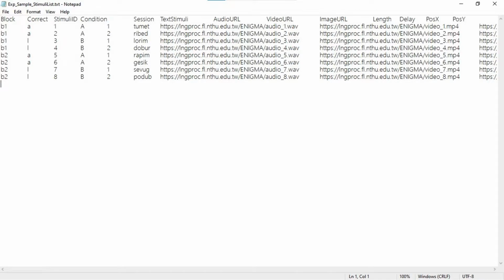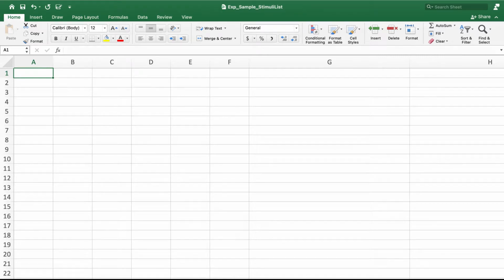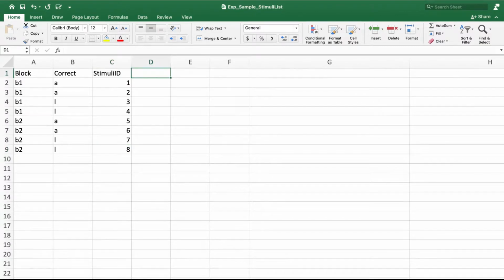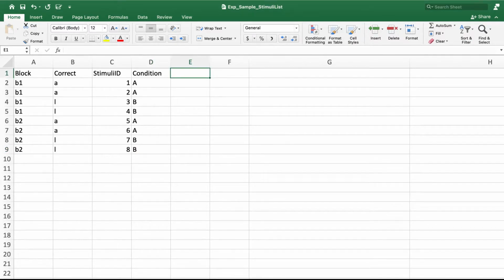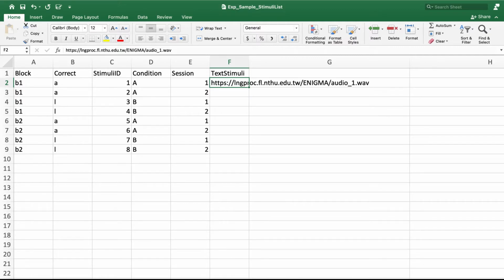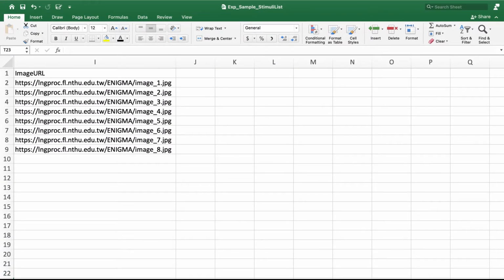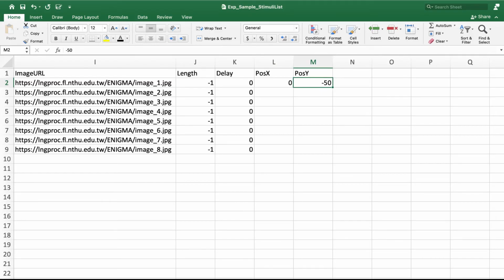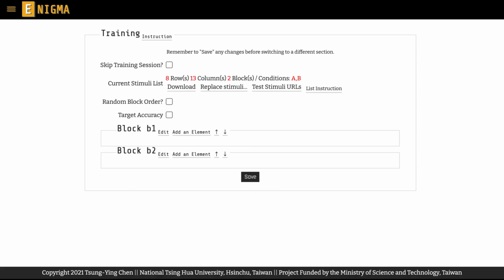ENIGMA: Stimuli lists creation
In this video, we will talk about how to create a stimuli list for your experiment as an experimenter on ENIGMA. You will learn about what information should be included in the list, and you will also be introduced to some special information you can include to make a more complicated experimental design.

ENIGMA is an online linguistic research tool developed under a research project funded by the Ministry of Science and Technology (Taiwan) by Tsung-Ying Chen, an assistant professor at the Department of Foreign Languages and Literature of National Tsing Hua University, Taiwan.

00:00 General Introduction
02:27 Block
02:52 Correct
04:21 StimuliID
04:54 Condition
06:18 Session
07:57 TextStimuli
08:47 URL Columns
10:36 Length
11:17 Delay
11:42 PosX/PosY
12:48 Upload Stimuli List